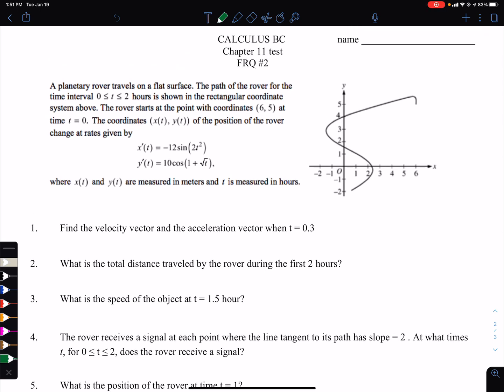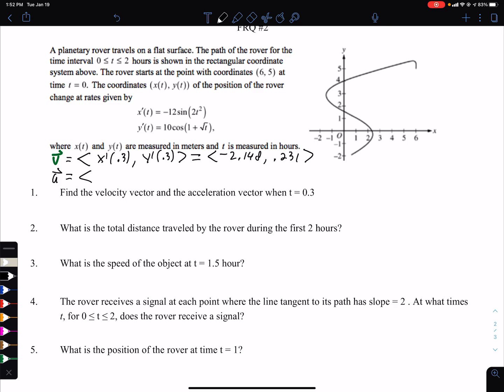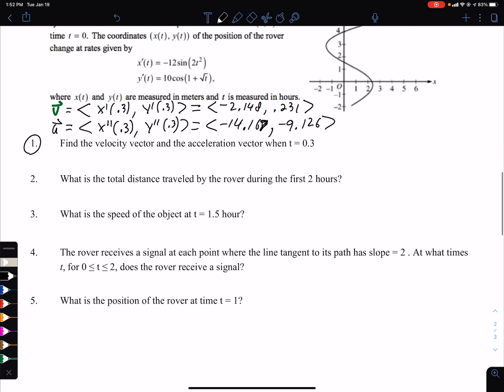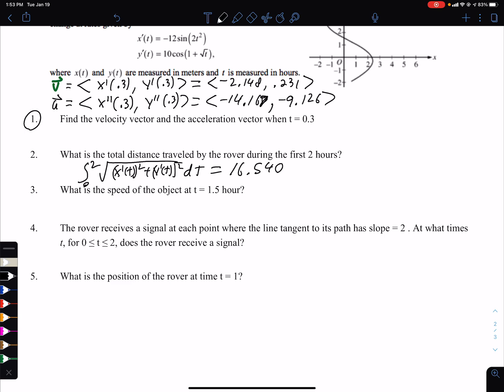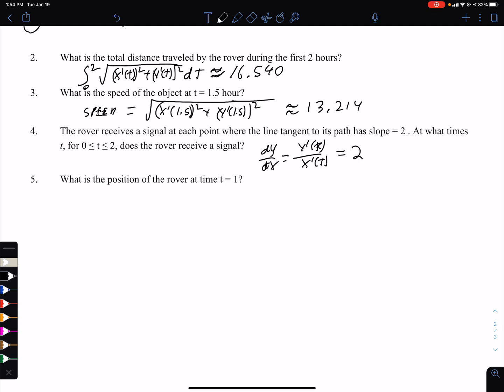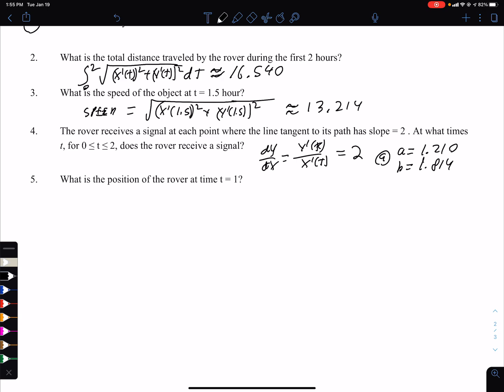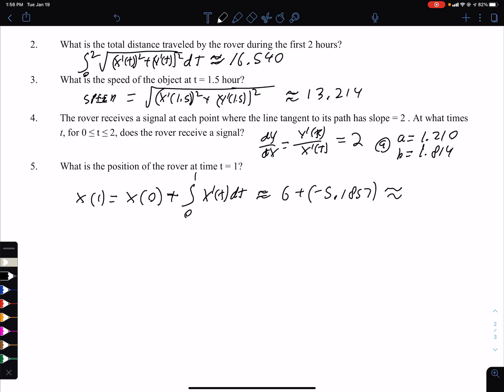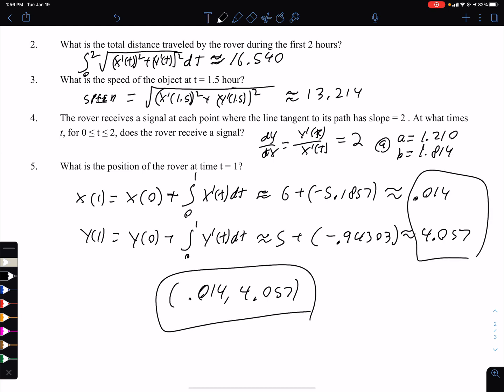2020-21 Chapter 11 test #2